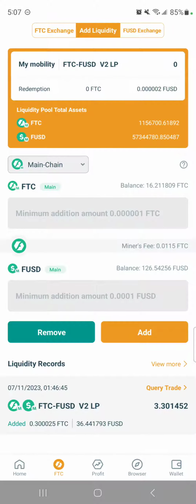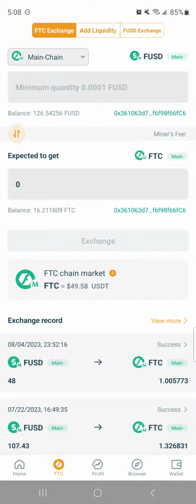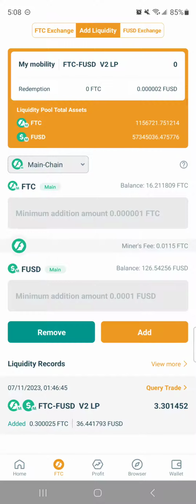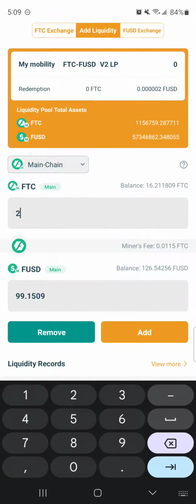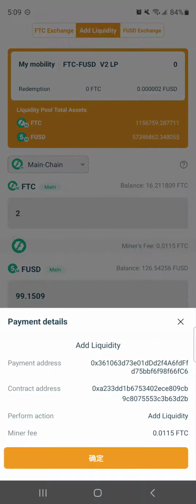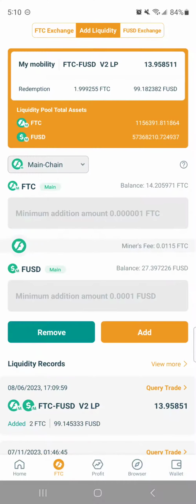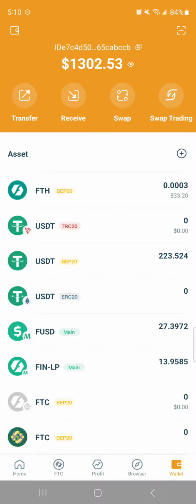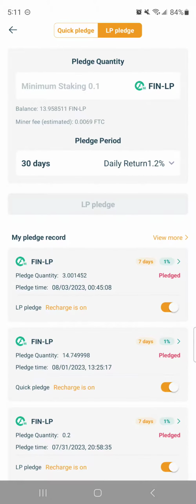Fintoch : How to add FTC main-FUSD to the Liquidity Pool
I am not a financial advisor. I am not an employee or principal of this company. I am

Add FTC main-FUSD to the Liquidity Pool to earn rewards (and be eligible to stake your LP and earn 1% to 1.2% daily).

How to earn EVEN MORE. Withdraw your staking rewards and re-stake them to compound your rewards.